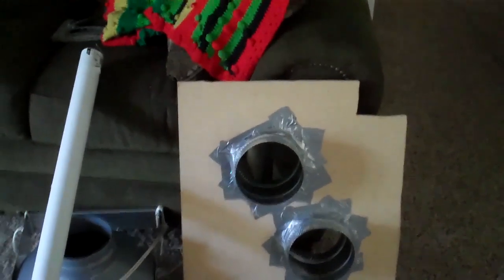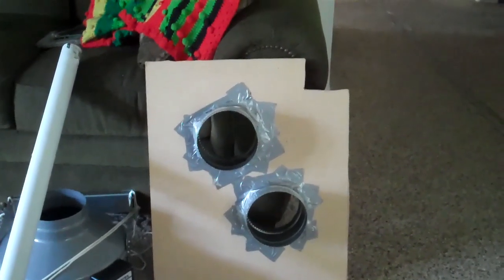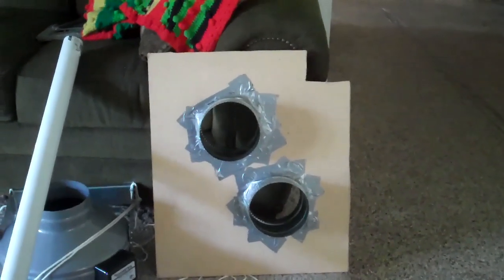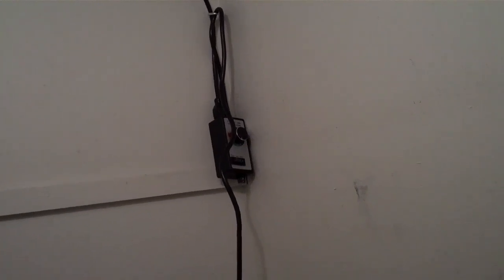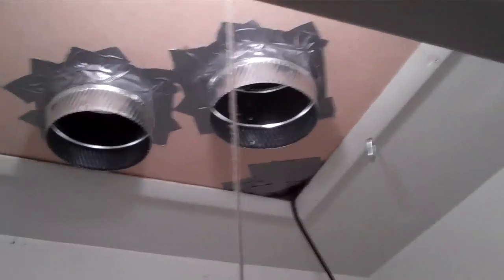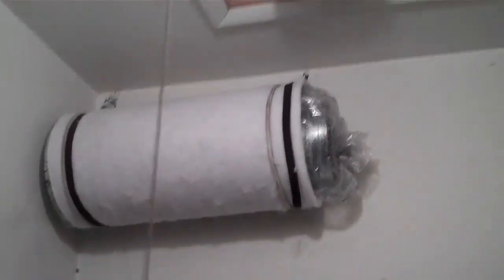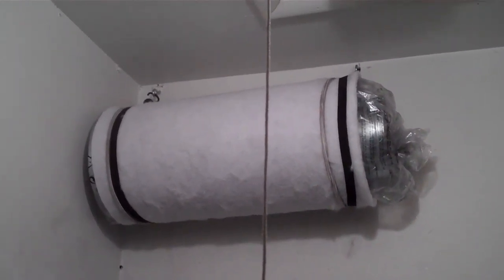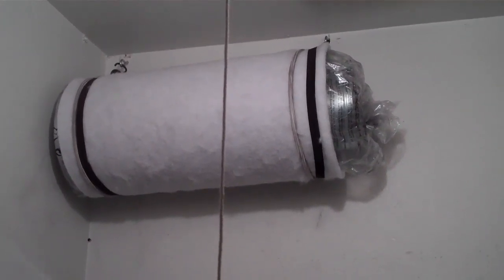How to make a 3' X 4' hall closet into a hightech Hydroponics grow room.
Created on October 12, 2011 using FlipShare. step by step closet to grow room conversion. the  Ebb & Flow system was $282 at Amazon. the vortex fan was $149 at Amazon. the growlight kit ( adj  hangers , hps and mh bulbs , dimmable  auto switching   600 watt  ballast  ) on ebay for  $169 and the vortex motor speed controller was $19 on Amazon.